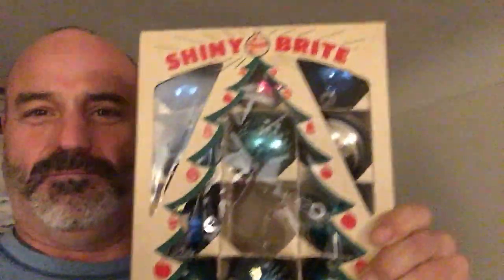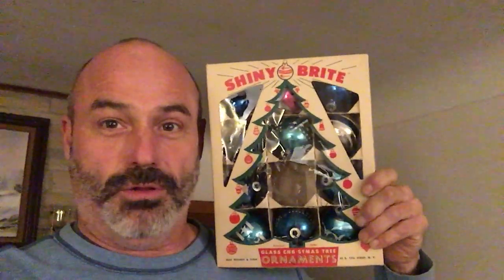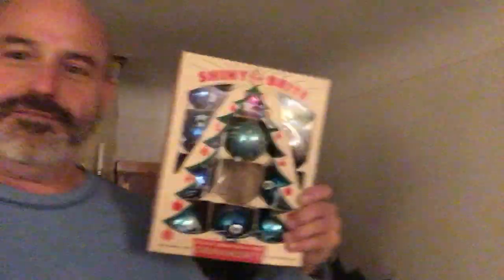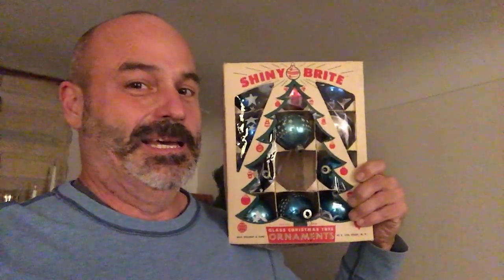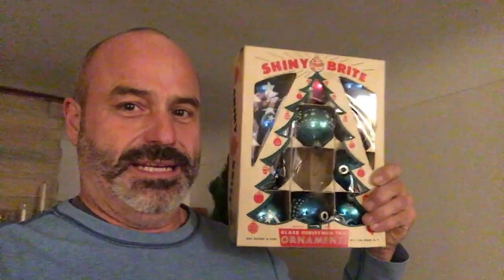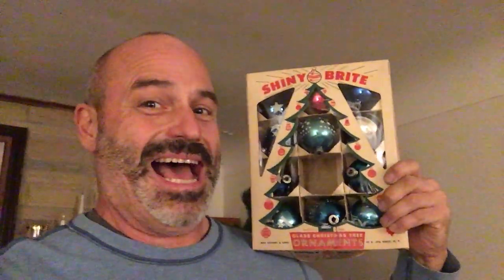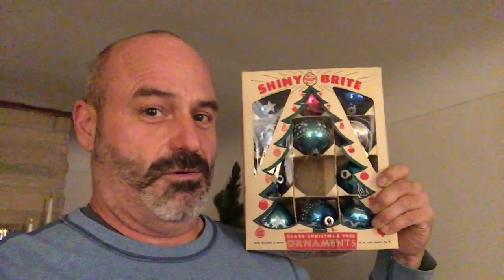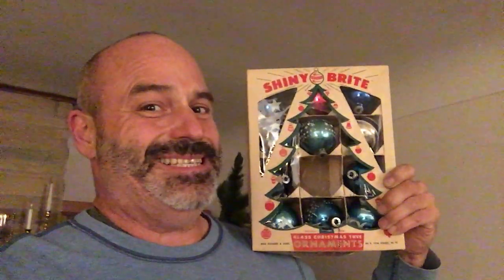Ho, Ho, Holy Antique Decorations!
Homer has a Happy Hilbilasteadagander Antique Decoratin’ for Christmas heck of good time!